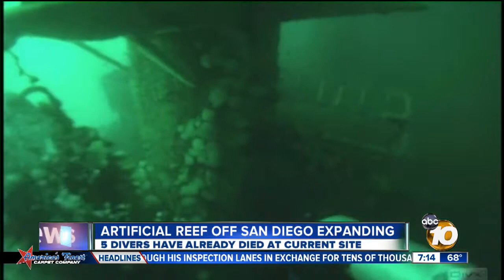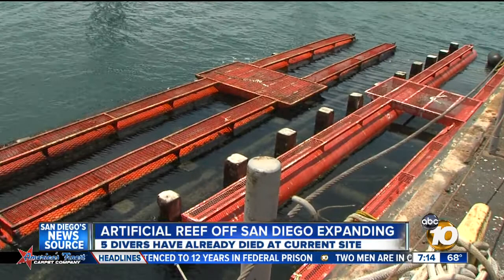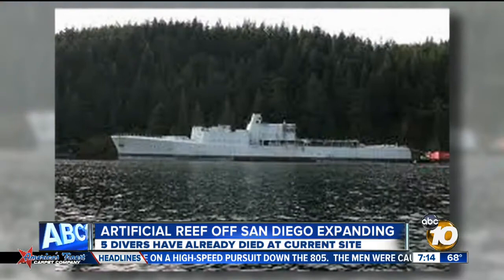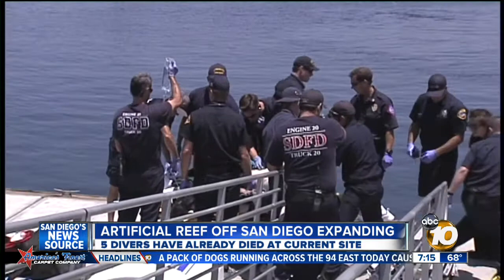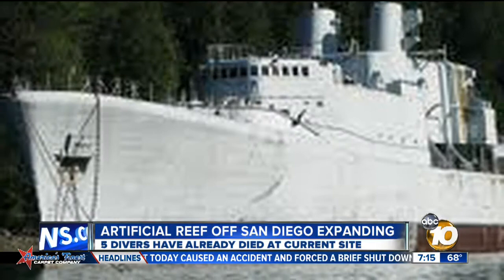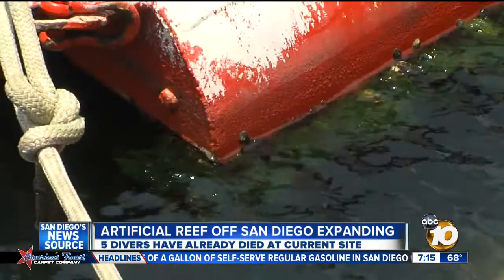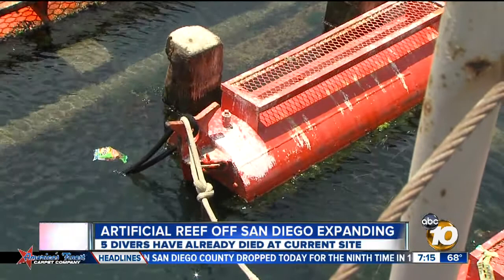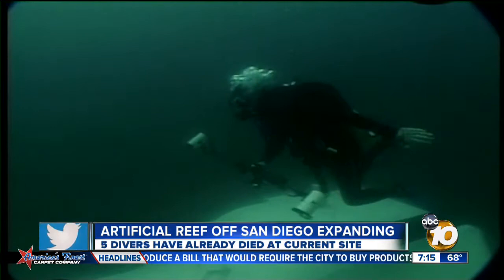Canadian ship pursued to join Yukon as artificial reef off coast of San Diego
The artificial reef off the coast of San Diego is growing.